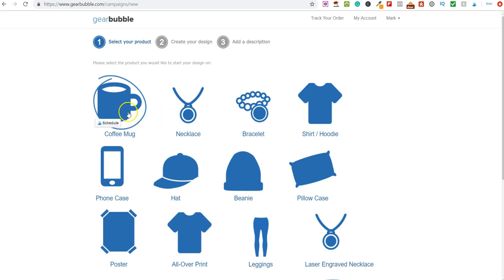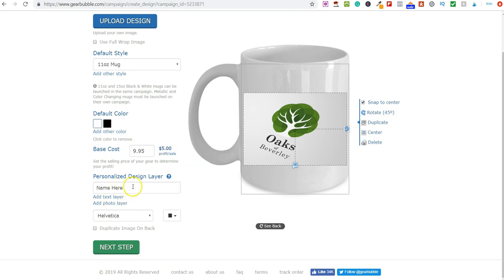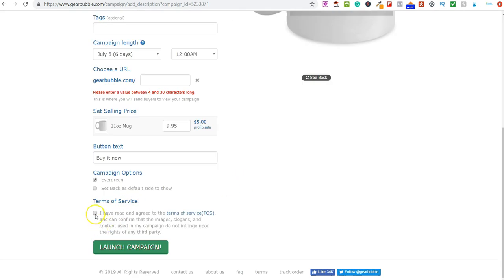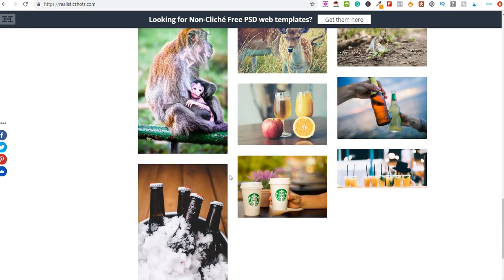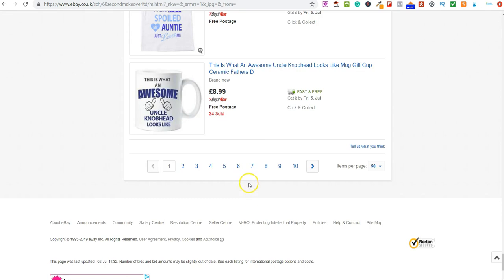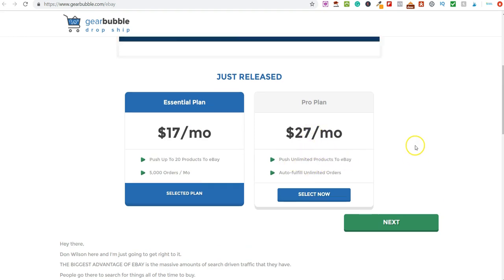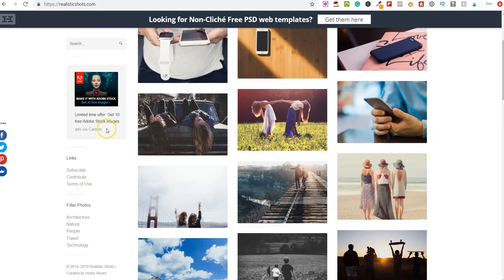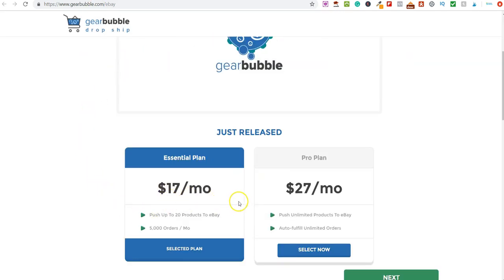Simple Way To Earn Money Online For FREE 🔥 WORLDWIDE 🔥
Welcome To Today's Video - Simple Way To Earn Money Online For FREE 🔥 WORLDWIDE 🔥

In this video, I share another way to start earning money online and this is free to get started with.

Plus it is available worldwide and you do not need any skills or experience to get started with this.

We use a number of websites for this and you can find all links in the pinned comment.

This is a great method to make money online because it is free to start, available worldwide and requires no experience.

If you want to check out the course I recommend you can see it below.